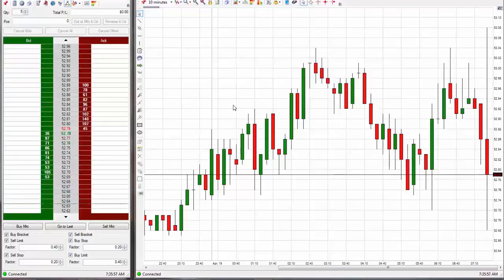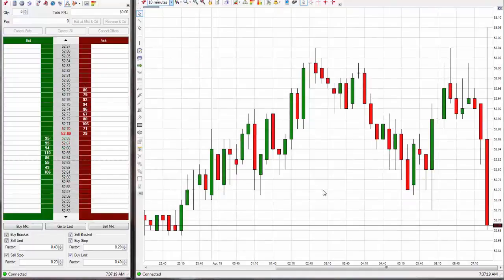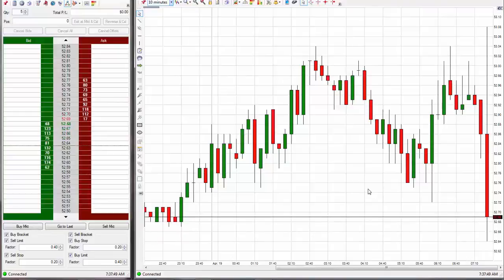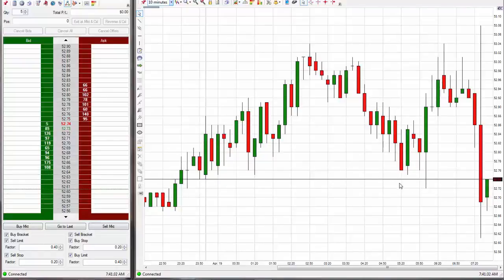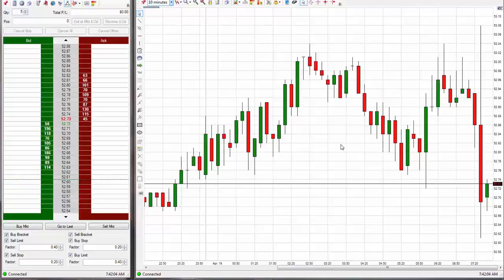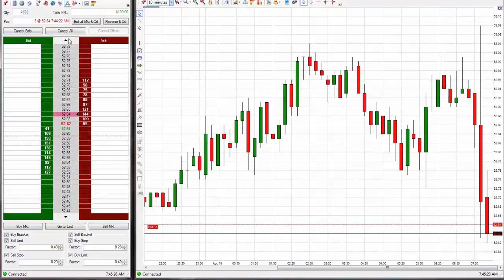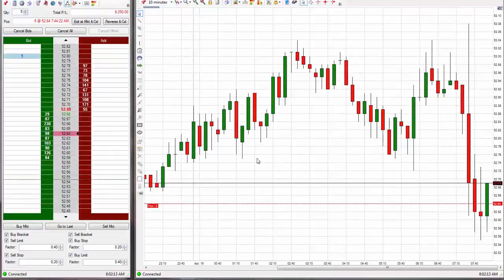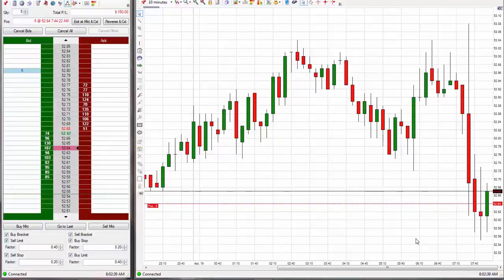Traders Superstore $2,030 Profit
Here at Traders Superstore our daily trading record will show you that there is money to be made in the market every day, all you need to learn is the right system for trading it. We're teaching the best futures trading method found anywhere in the world, come over to our website Traders Superstore and we'll teach you how to trade the futures markets like a pro! Happy Trading Traders!